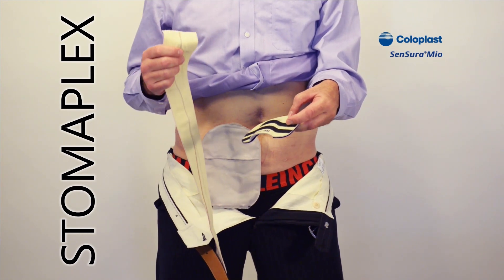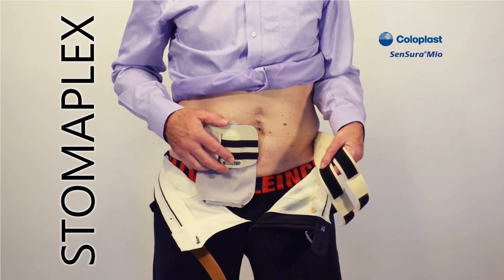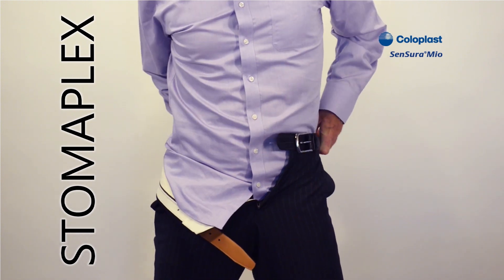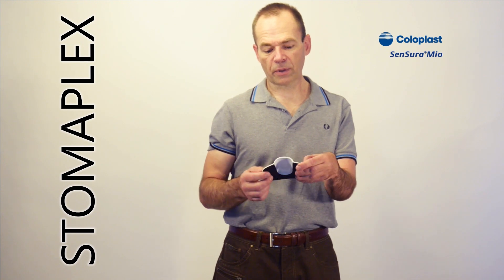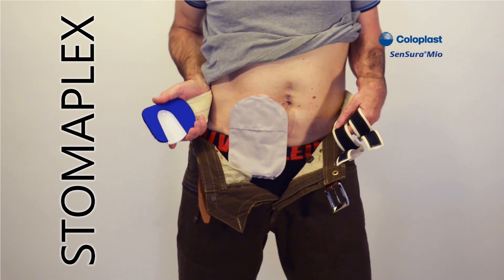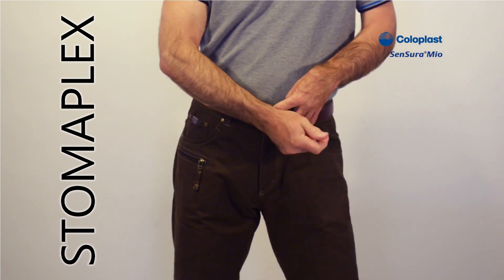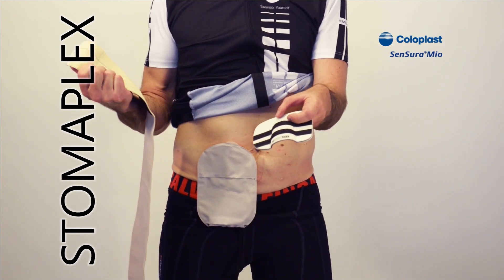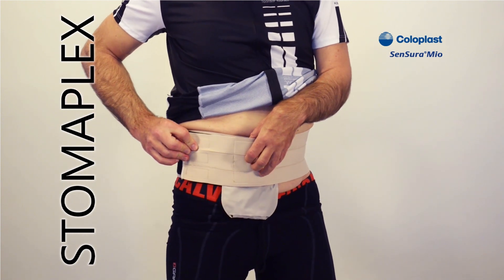Stoma Guard by Stomaplex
To learn more about how to wear the Stomaplex Stoma Guard. Watch this video to see Bob demonstrate all three types of Stomaplex stoma guards and the two type of belts that are available. Both belts are made with microfiber to enhance comfort